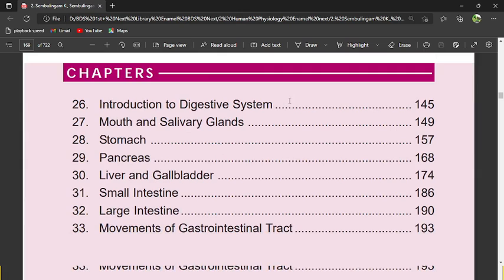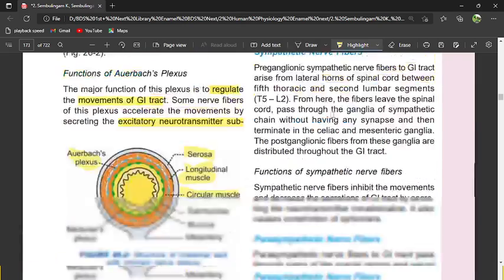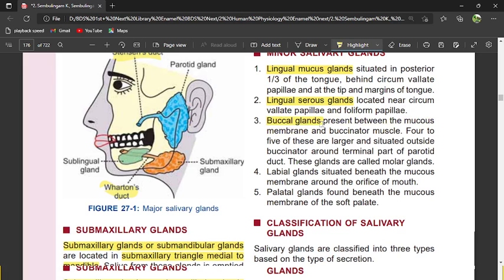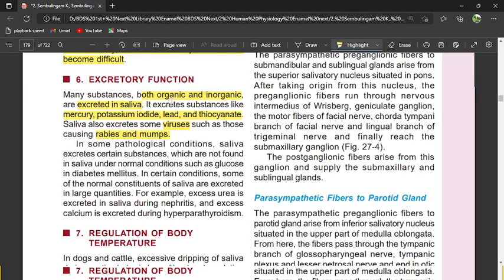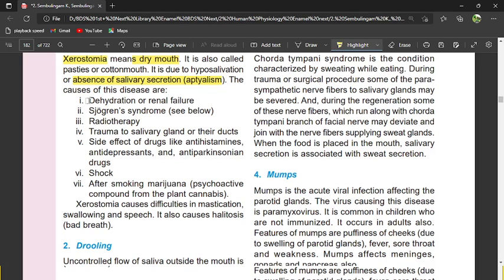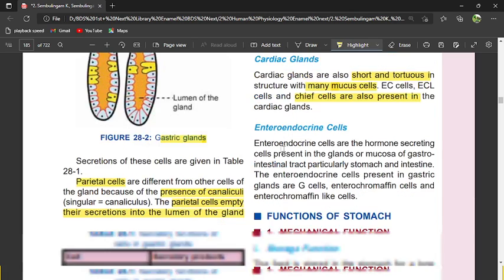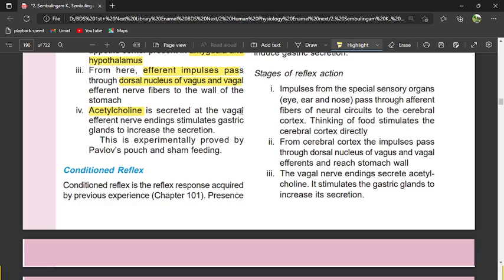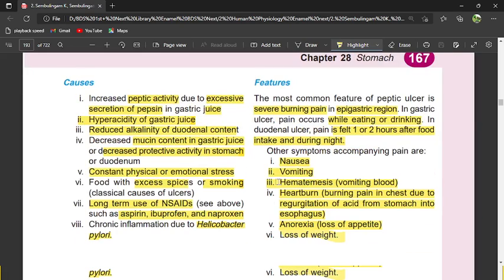Digestive system part 1 Physiology Sembulingam Text Book Explanations for MBBS and BDS students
This video is also useful for NEET PG , NEXT , NEET MDS , NBDE , INICET